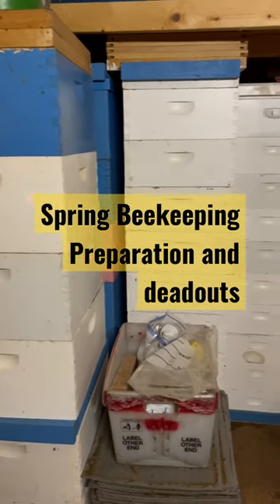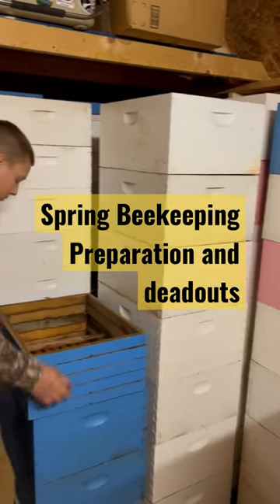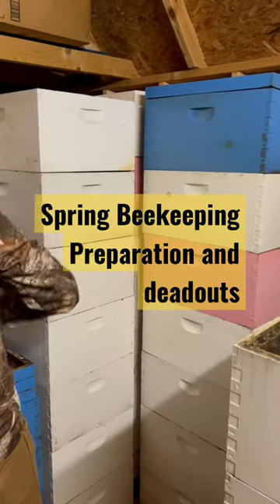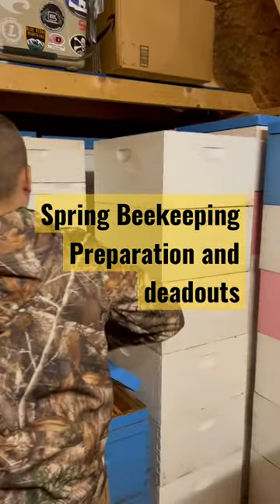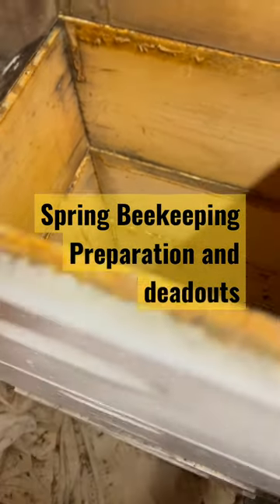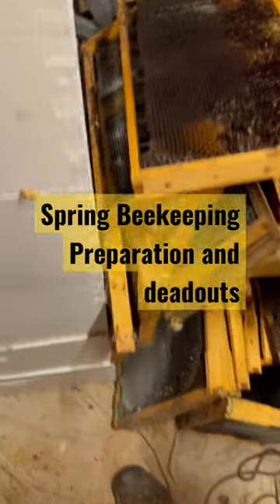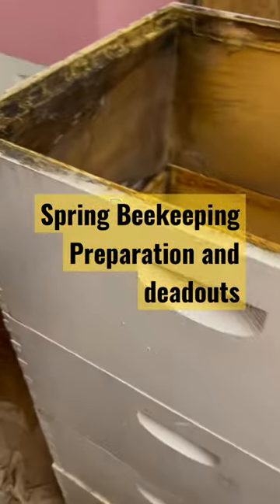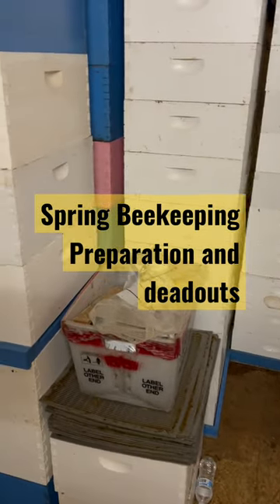Spring Beekeeping Preparation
Beekeeping spring preparation. Hive splits, hive supers, splitting bees, sideline beekeepers, late night beekeeping.